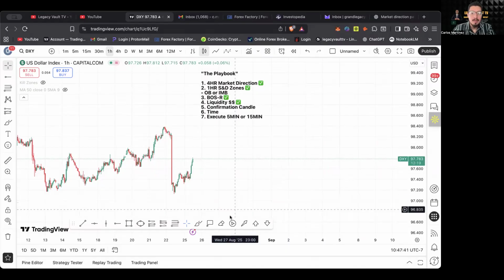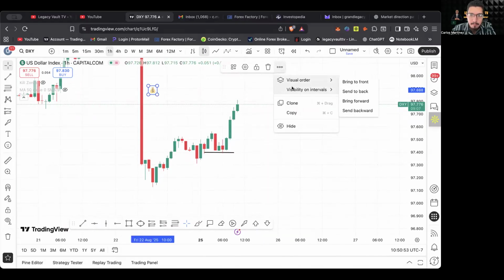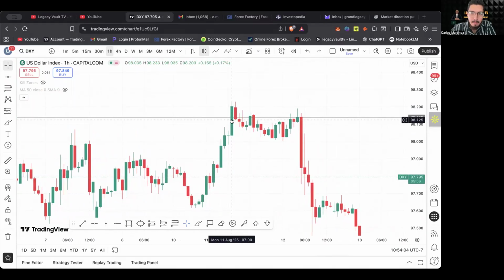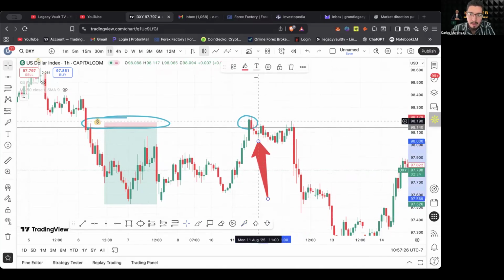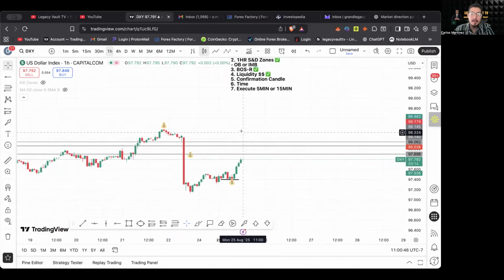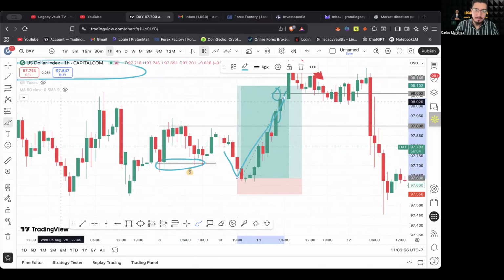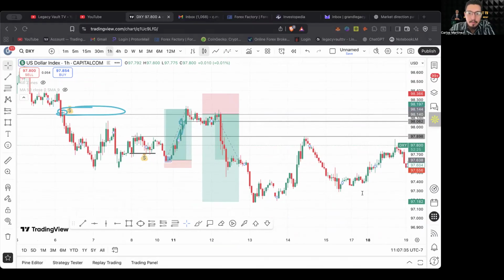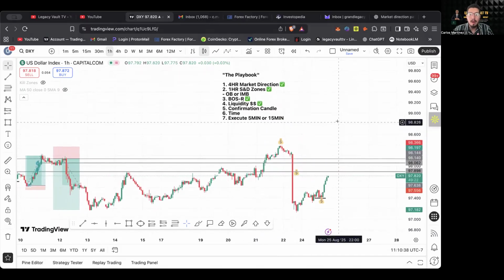📈 Liquidity in the Markets: The Smart Money Concept | "The Playbook" Ep. 4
In today’s Chart Work Wednesdays, we dive into the concept of liquidity—where the big players hide their orders and how traders can spot these key levels in the market. You’ll learn how liquidity drives price action, why stop hunts happen, and how to use this knowledge to your advantage.

Whether you’re a beginner learning market basics, an intermediate trader improving your setups, or an advanced trader mastering smart money concepts, this session will give you a new perspective on trading.

By watching this video, you acknowledge that you are solely responsible for your own financial decisions.